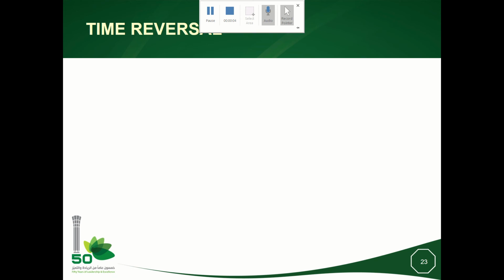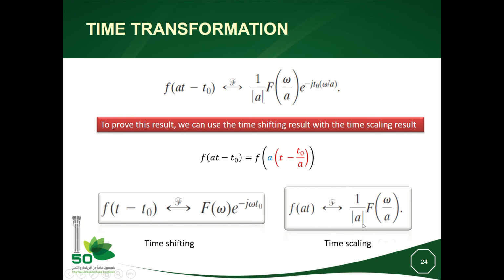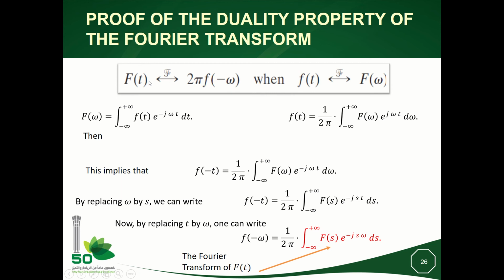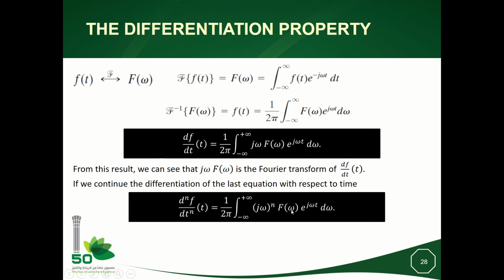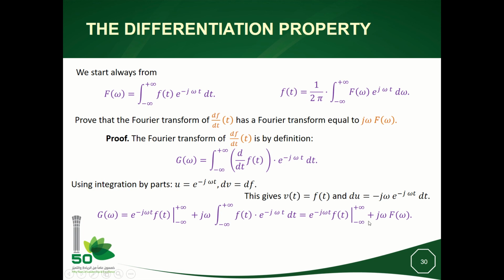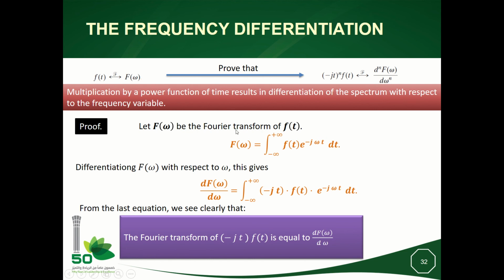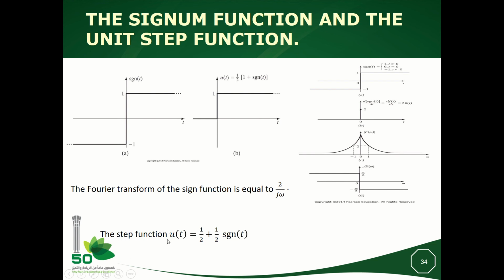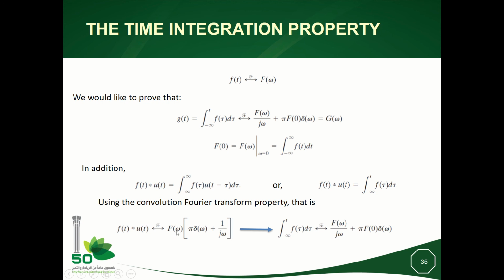Fourier Transform - Part 3 - By Prof. Salim Ibrir